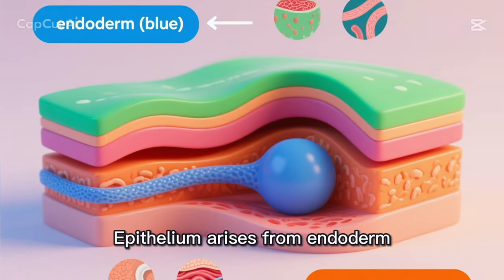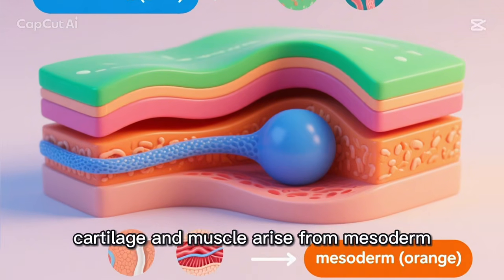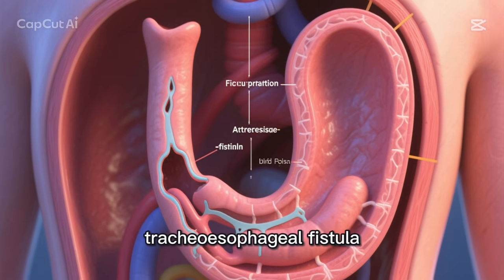Embryology of the Respiratory system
@izy2remember Concise and accurate information on the development of the respiratory system in embryos. This will all medical and allied health students remember easily.